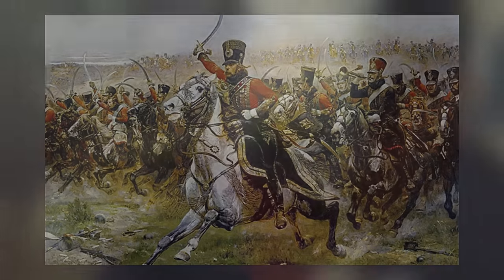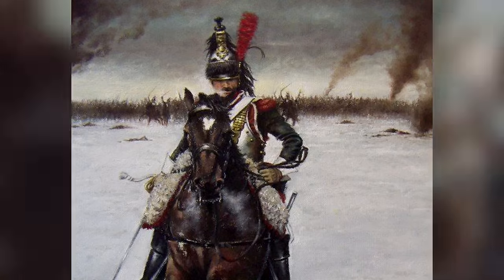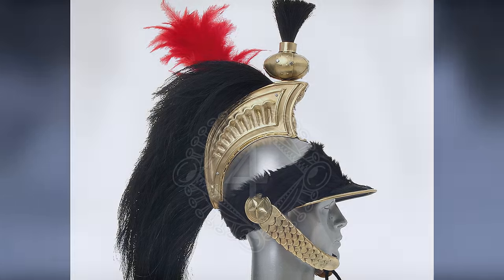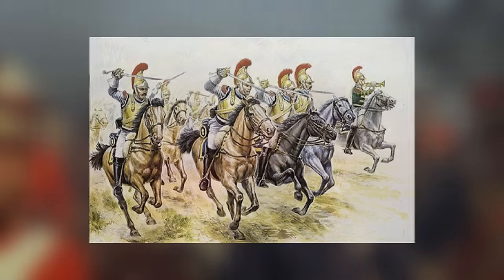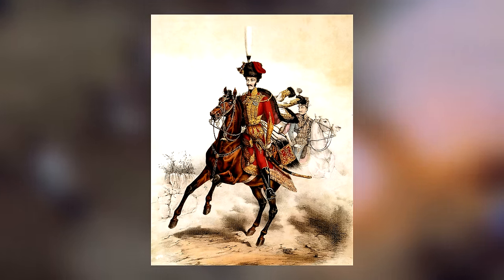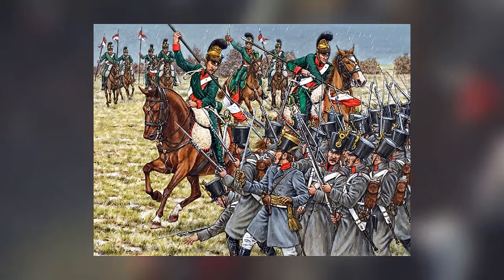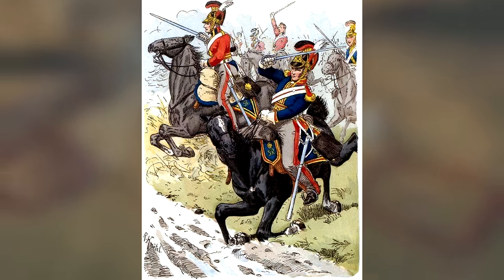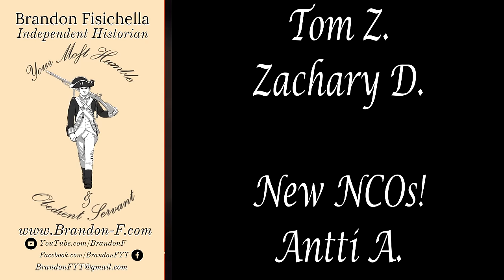Cavalry of the Napoleonic Era: Cuirassiers, Dragoons, Hussars, and Lancers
Military terminology is hardly a straightforward thing, and this was as much the case in the Napoleonic Era as it is today! We've all seen these names thrown around to describe the different kinds of cavalry, but what do they actually mean? What, if anything, makes them distinctive? And just how much do these lines of classification blur when applied to real life examples?